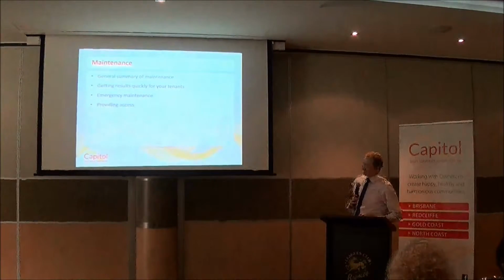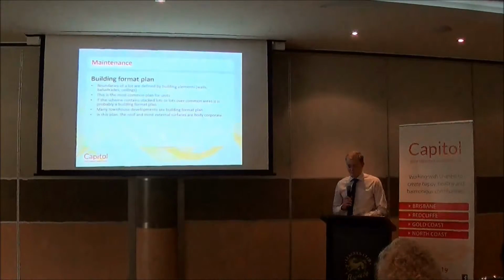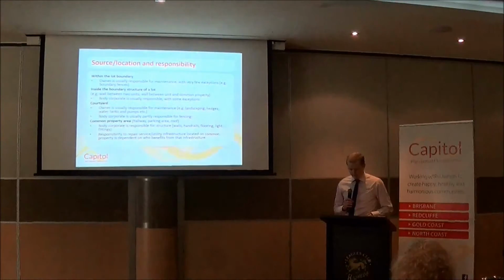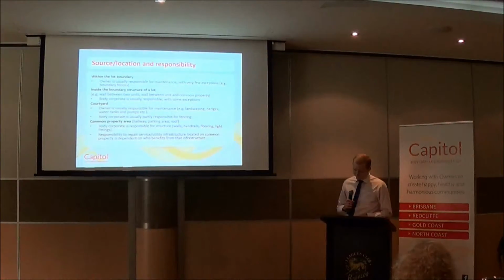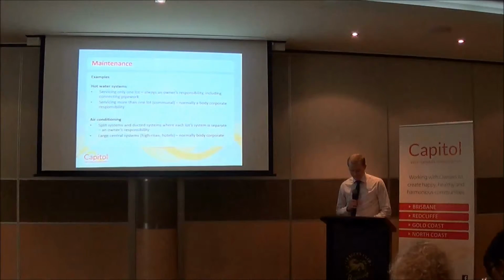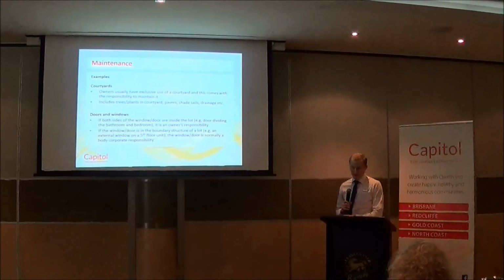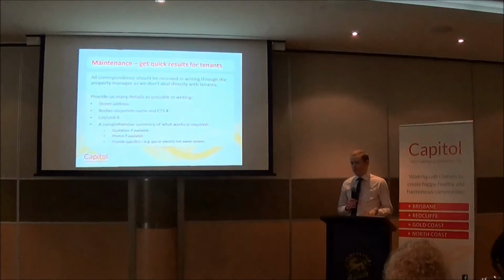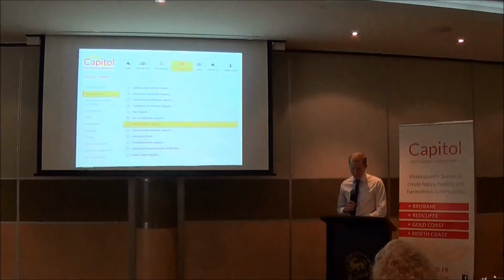Maintenance for Property Managers - Part 1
Capitol: maintenance | Property Manager seminar
Presented by Michael O'Neill, Capitol